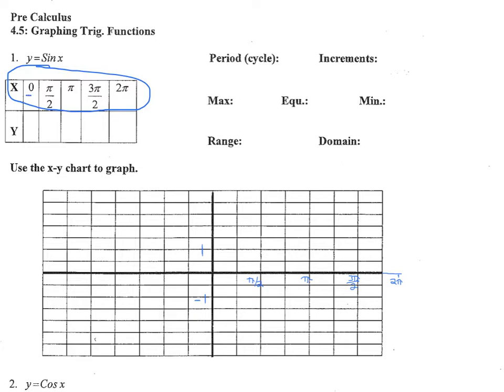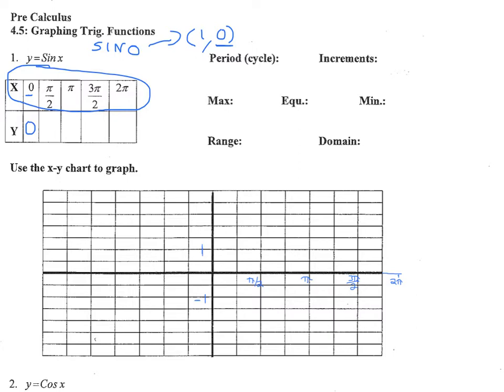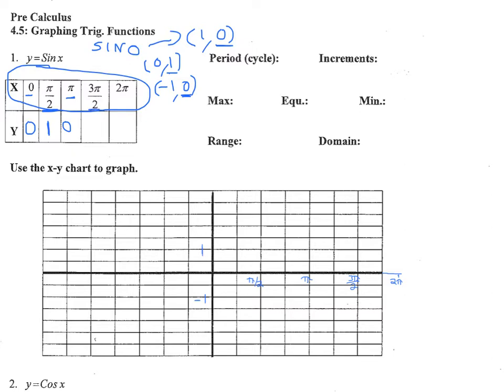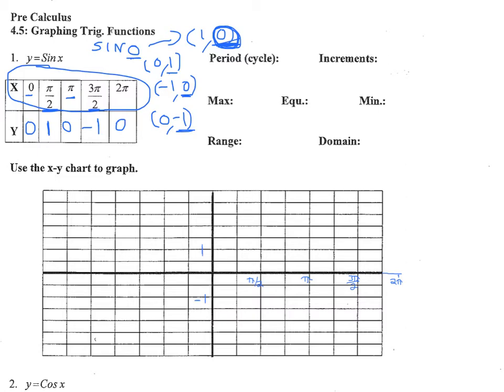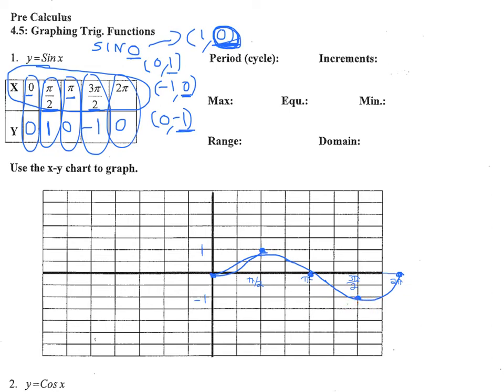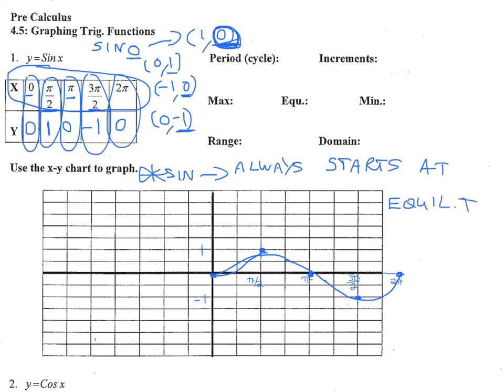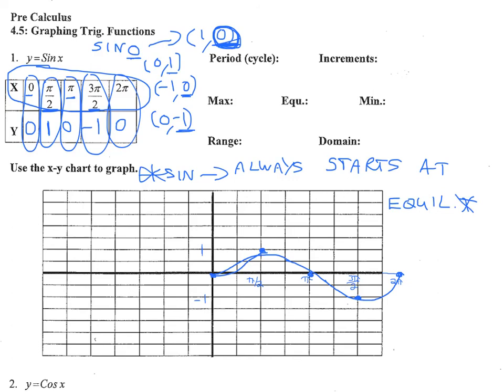intro to graphing sine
Basic sine wave